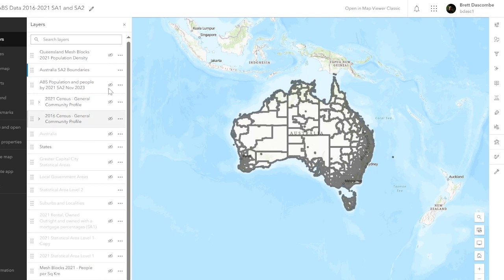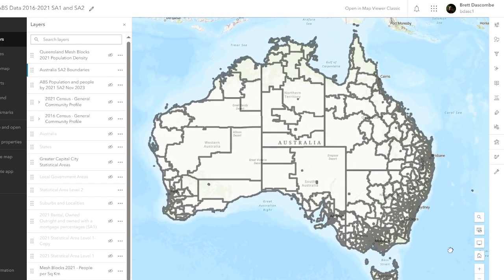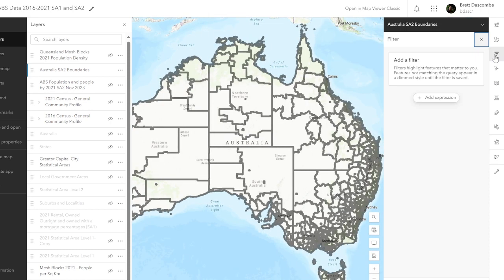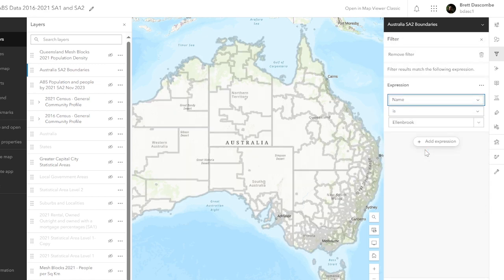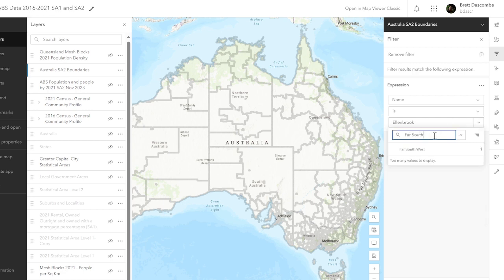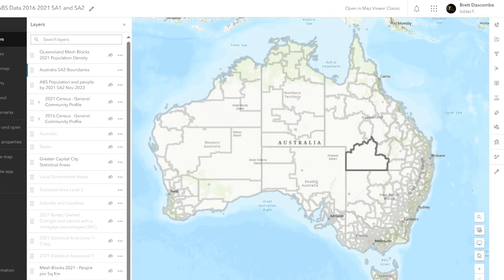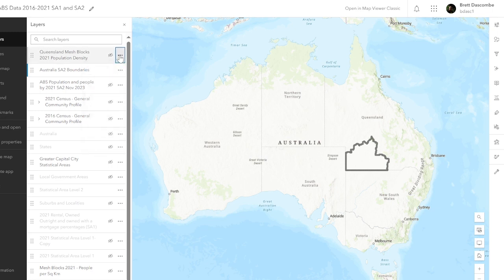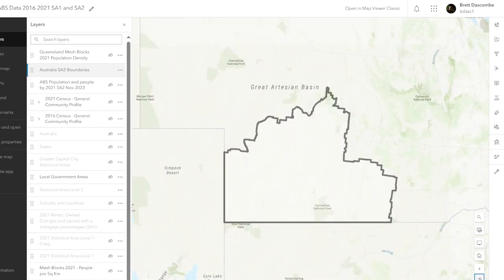Lesson 1 - SA2 Shapefile Extraction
Lesson Project - Copy & Paste the web address below to access the project.

You can access this project and all its layers at the web address above. It is easier if you have a school account of the software. This project will be used for the next 5 or 6 videos. Students and teachers will be able to select SA2's and filter the SA2 they are completing their assignment on for their IA3.